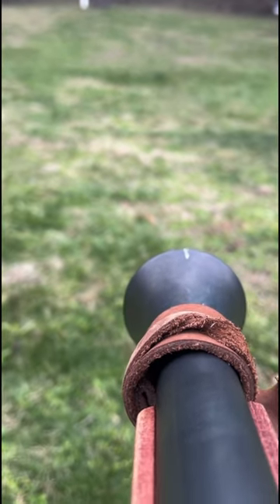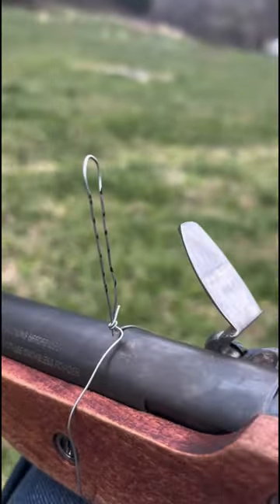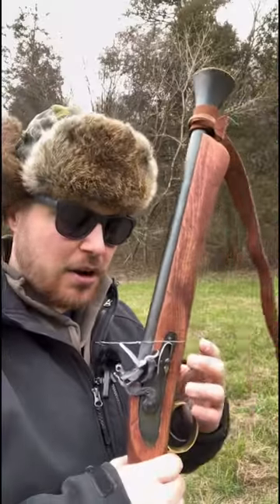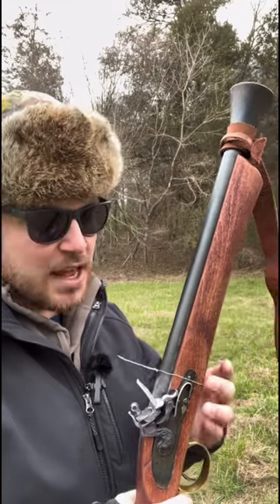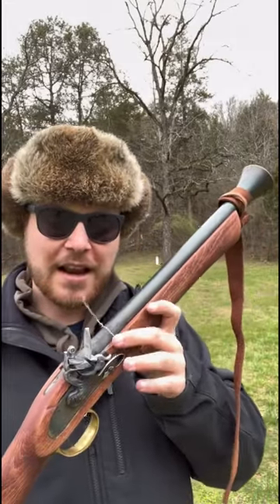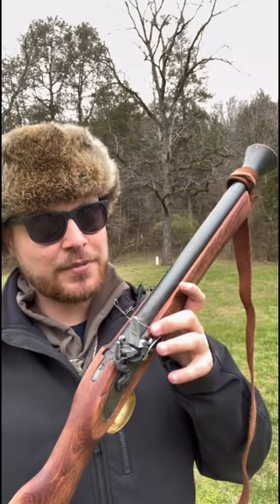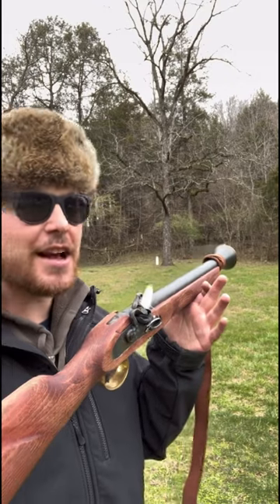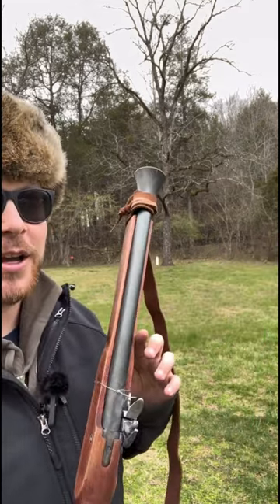Precision Shooting With The Backseat Blunderbuss?